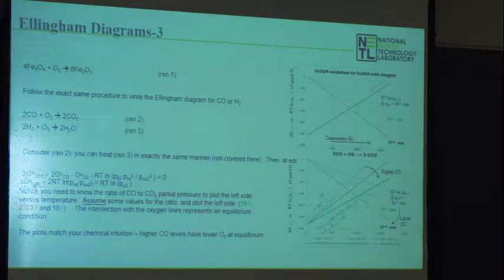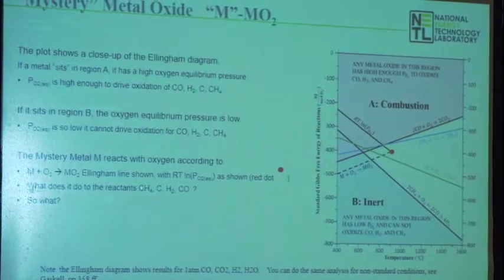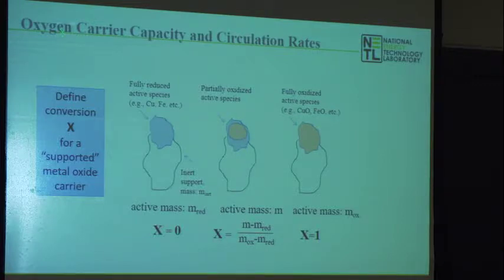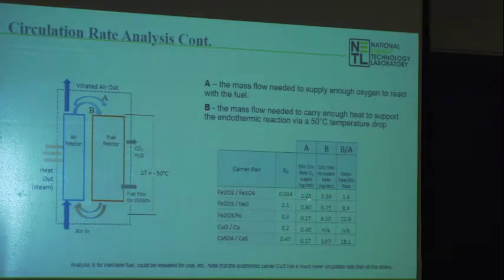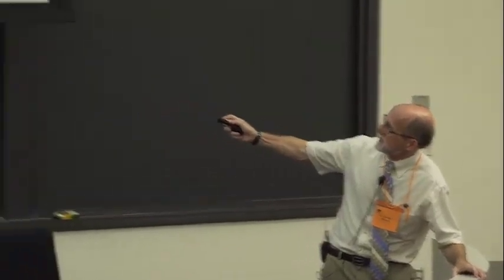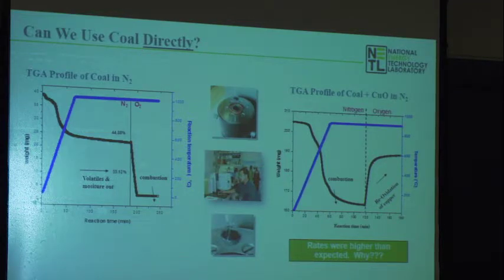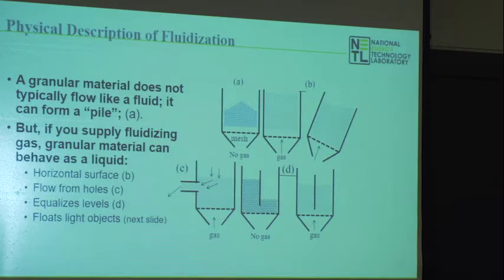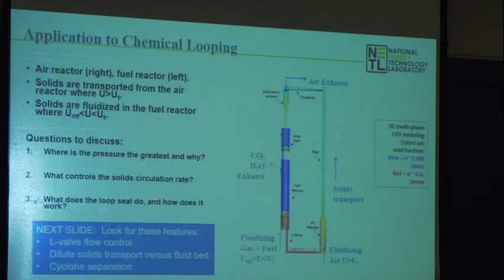New Combustion Technologies –Promise and Progress, Richards, Day 1 Part 2